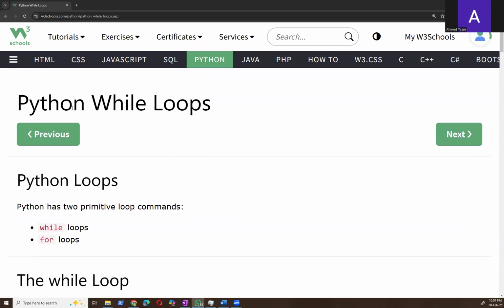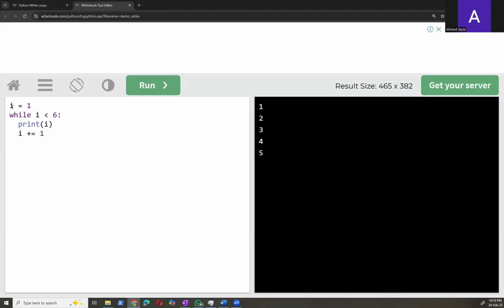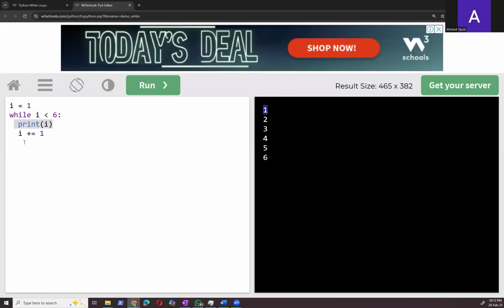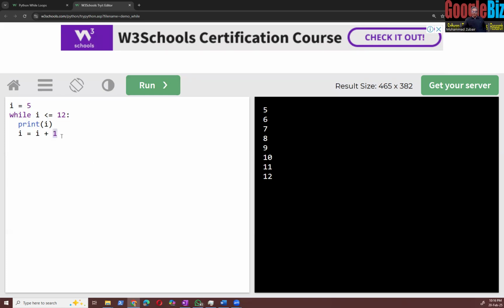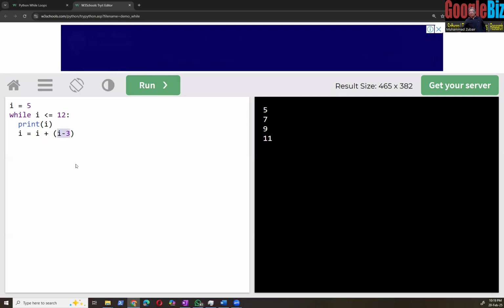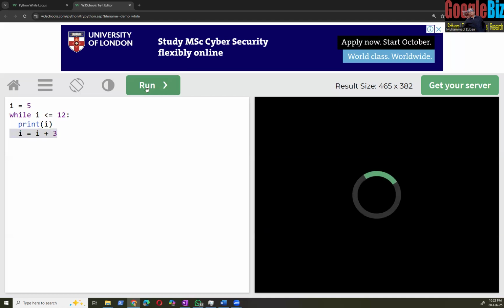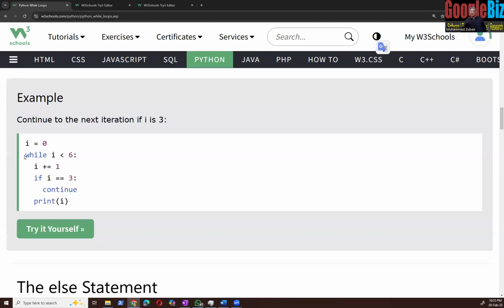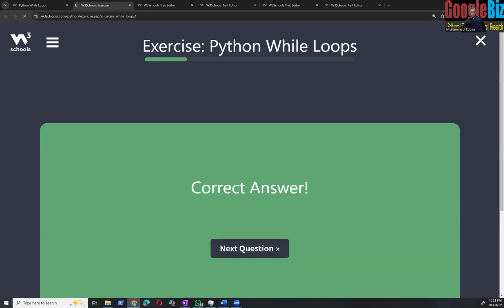20 Python While Loop